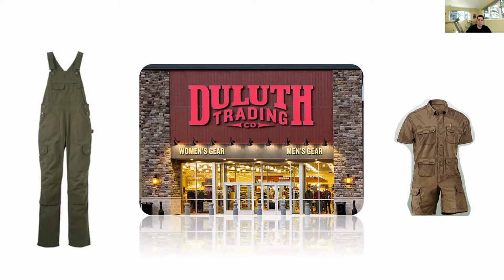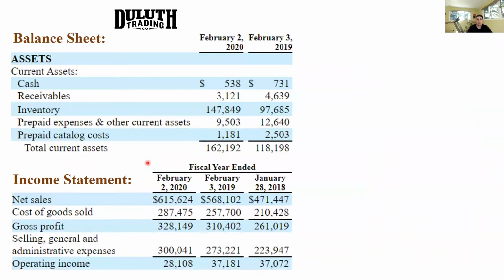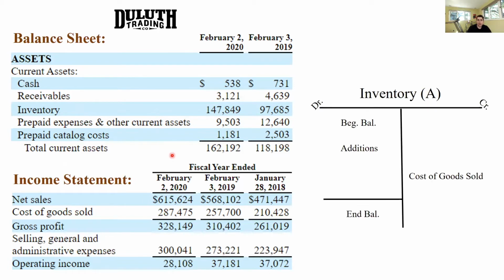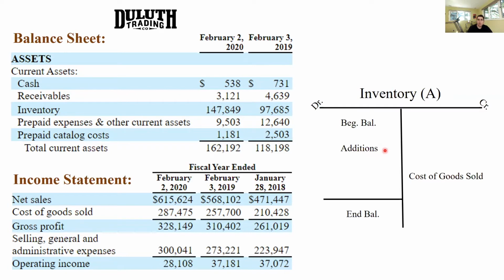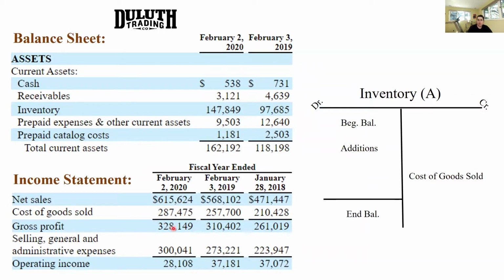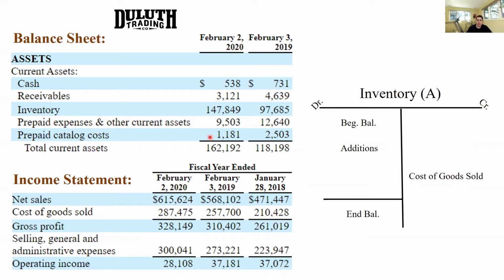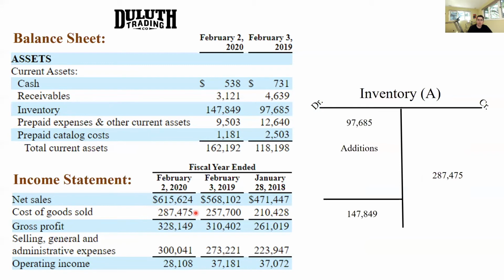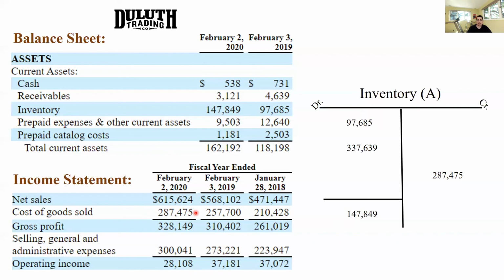Inventory T Account